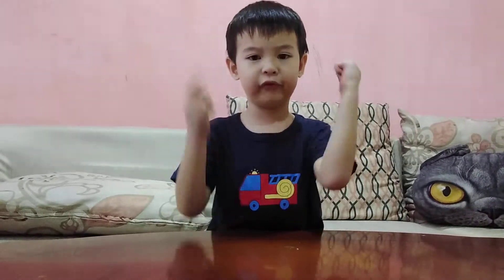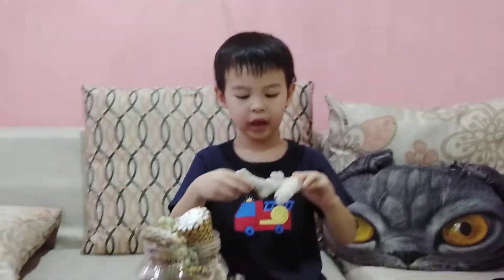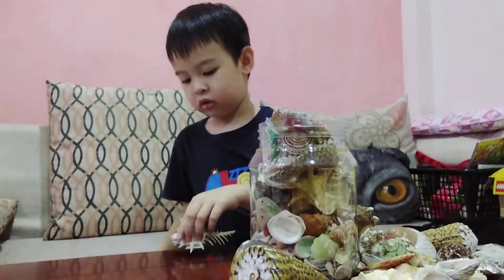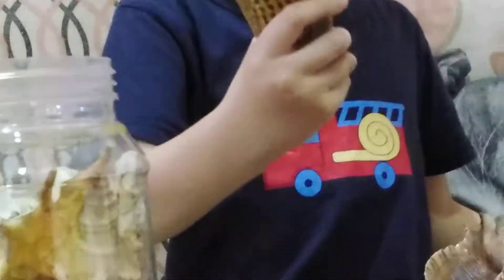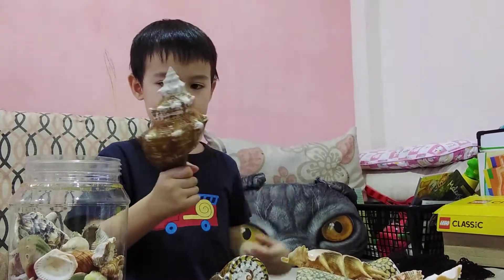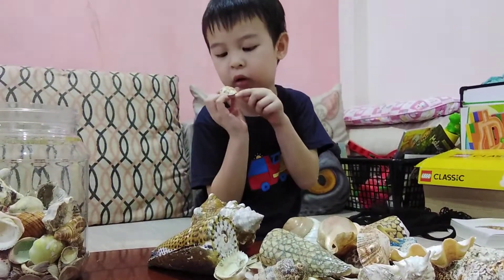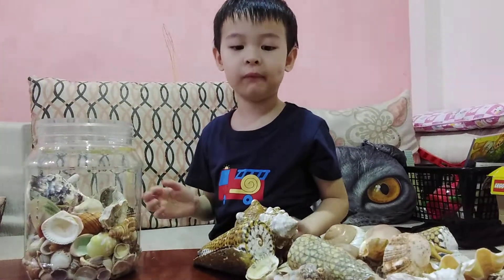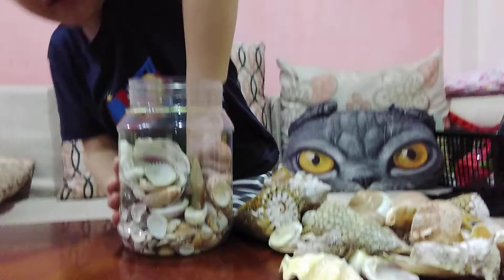I AM SHOWING YOU MY SHELL.